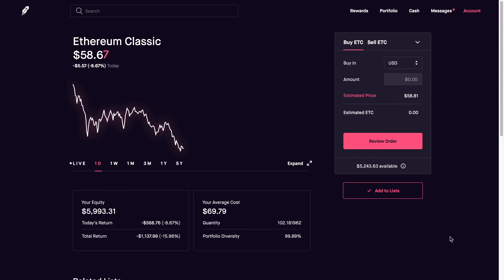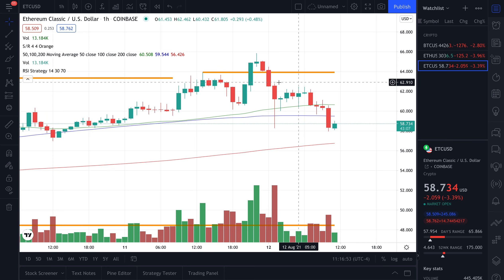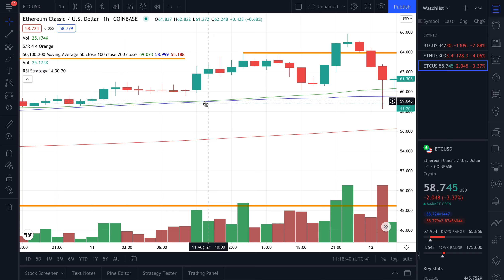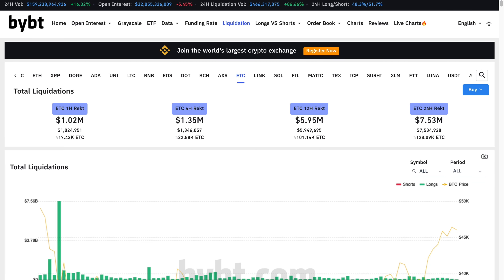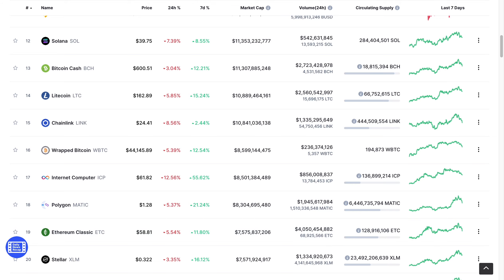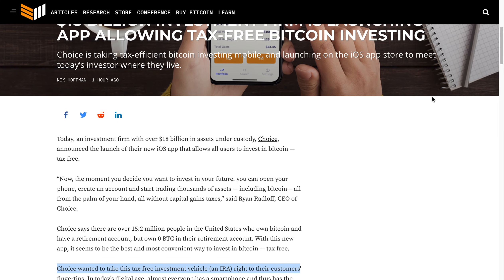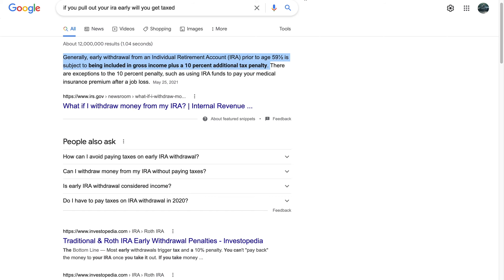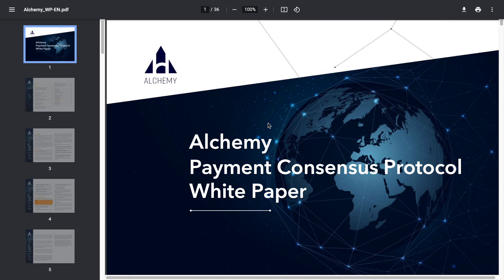ETHEREUM CLASSIC COOLING OFF BEFORE THE RISE! | ETC NEWS UPDATE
Join The Savage Life Discord!
Get a free stock using robinhood!

In This Video I go through a look into ethereum classic and explain how it is cooling off before a rise due to indicators showing bullish sentiment, as well as a etc news update, THANK YOU GUYS FOR WATCHING!

0:00 Intro
0:30 The road is paved for $70
1:05 ETC Technical outlook
3:40 Sentiment is still Bullish
5:10 Volume is still being maintained
5:40 Iran wants to legalize crypto exchanges
6:40 investing in crypto tax free big news